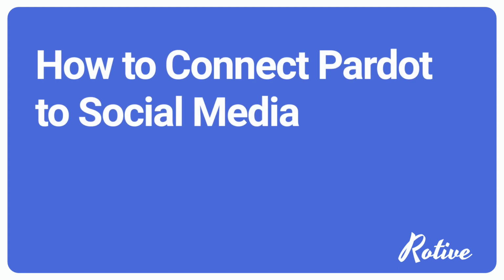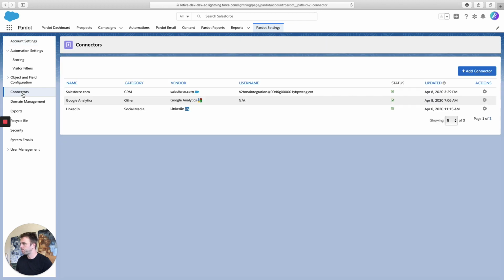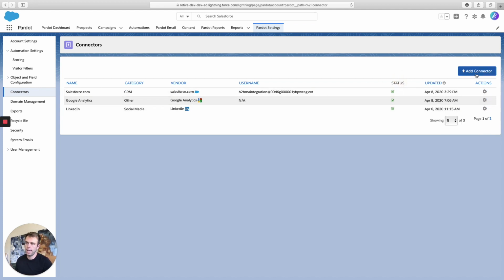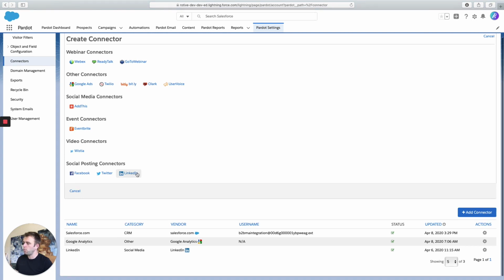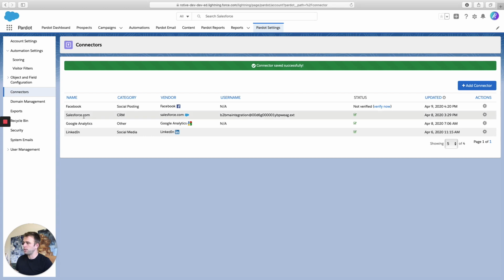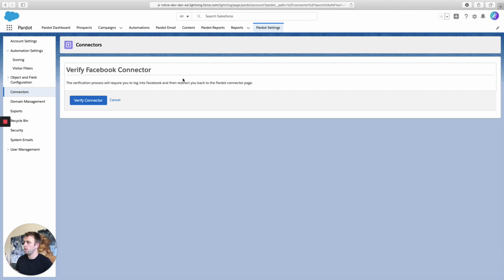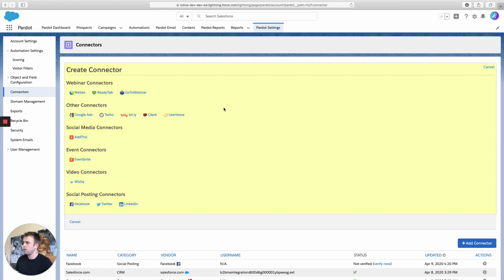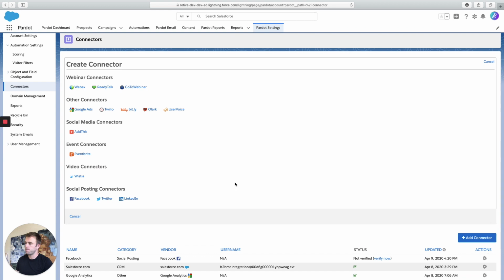How to Connect Pardot to Your Social Media Channels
Learn how to connect Pardot to your social media channels.